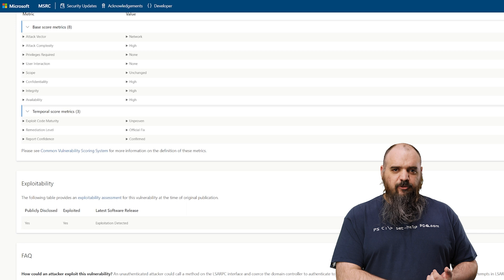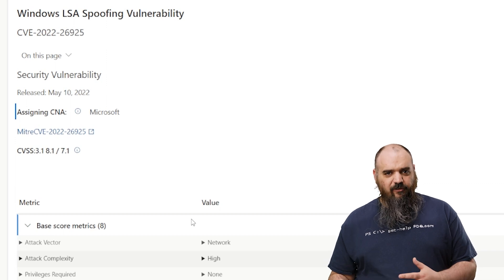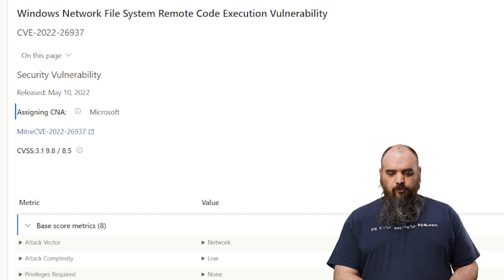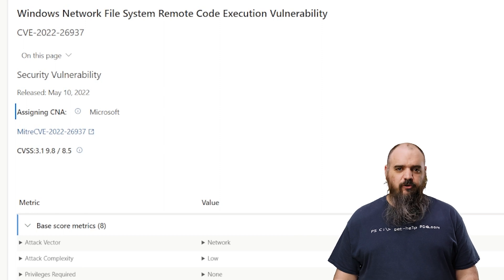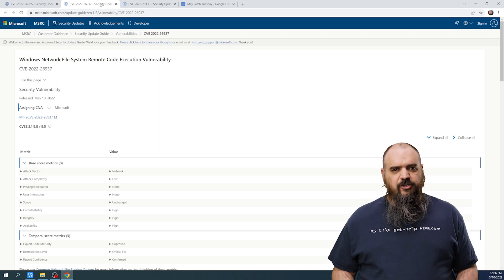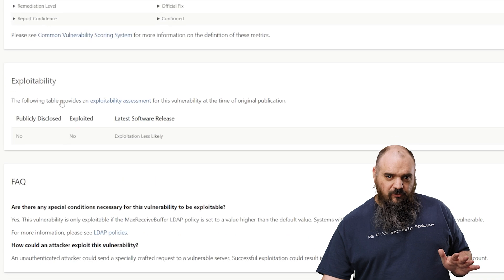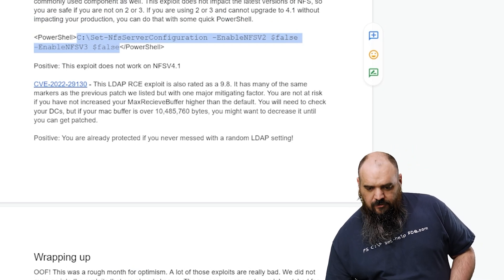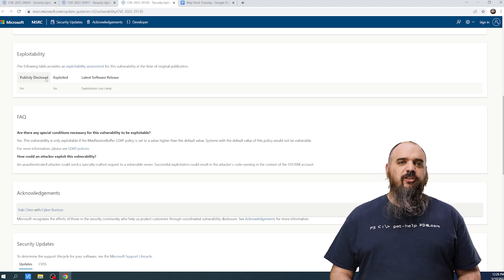Patch Tuesday May 2022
It’s time for the May 2022 Microsoft PatchTuesday recap. Microsoft announced a total of 73 exploits this month with six of those listed as critical. Two of the exploits are publicly known and one is actively exploited. For this patch Tuesday report, we will discuss the following critical CVE’s;

CVE-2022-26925 Windows LSA Spoofing Vulnerability
CVE-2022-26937 Windows Network File System Remote Code Execution Vulnerability
CVE-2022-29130 Windows LDAP Remote Code Execution Vulnerability

You can find more information about these and other vulnerabilities in our Patch Tuesday blog post;

0:00 Intro
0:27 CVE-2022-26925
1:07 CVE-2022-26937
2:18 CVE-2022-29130